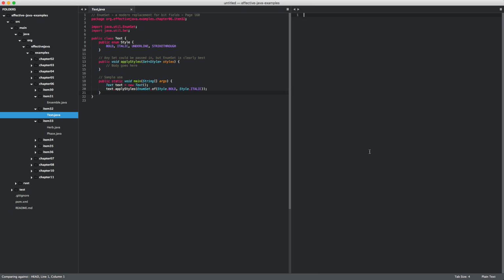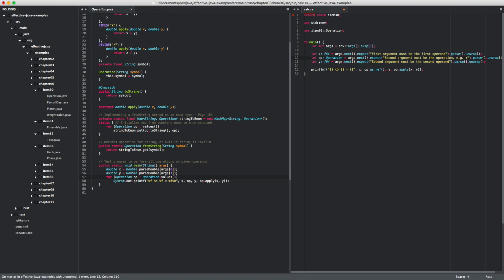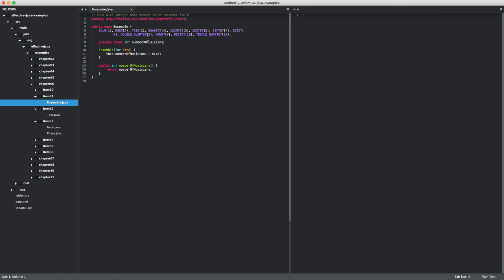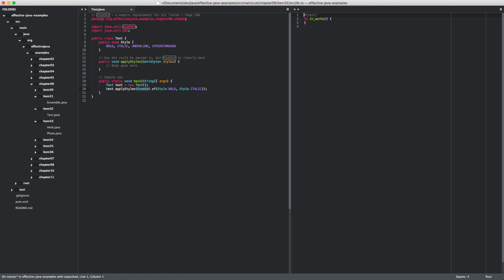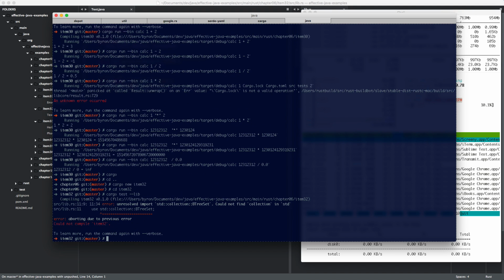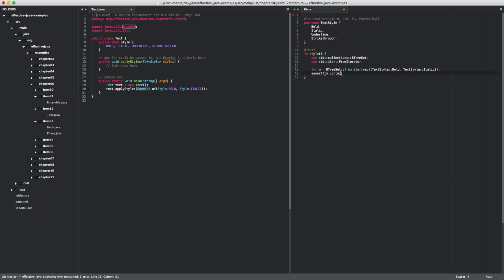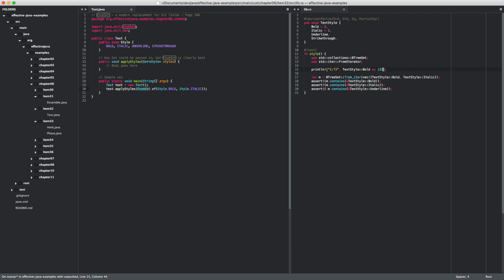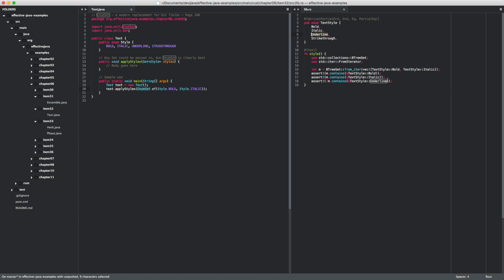Effective JaRu #30 [EnumSet]